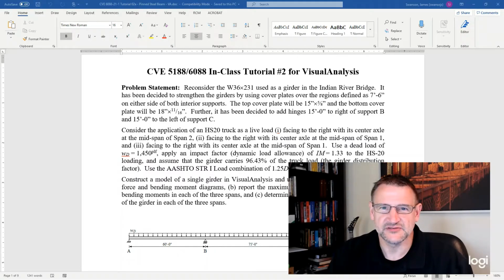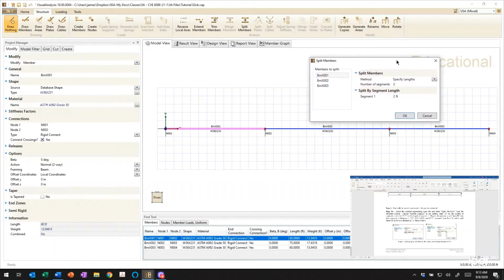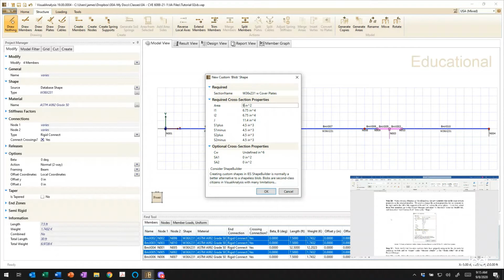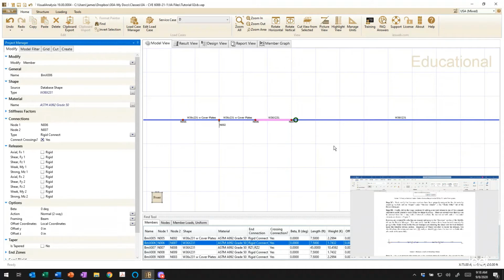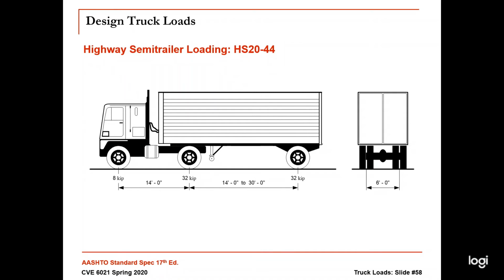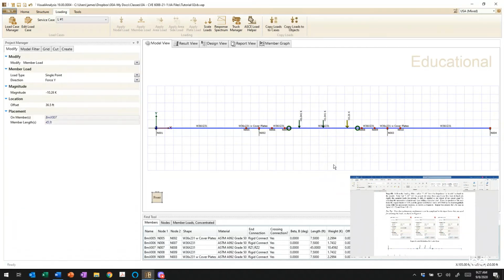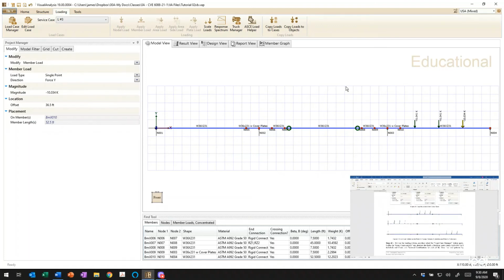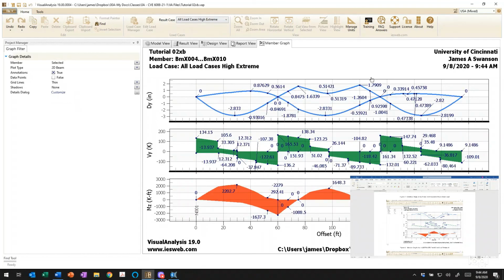STR08 T02-VA-19 - Tutorial: Three-Span Continuous Beam with Hinges in VisualAnalysis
Modeling of a three-span continuous beam with two hinges subjected to a uniformly distributed load and HS-20 truck load in three static positions using VisualAnalysis